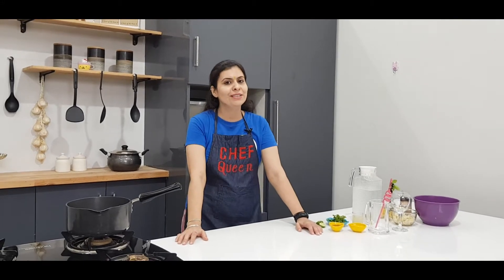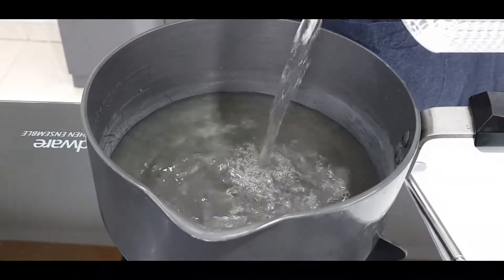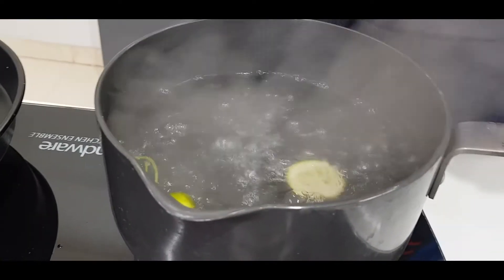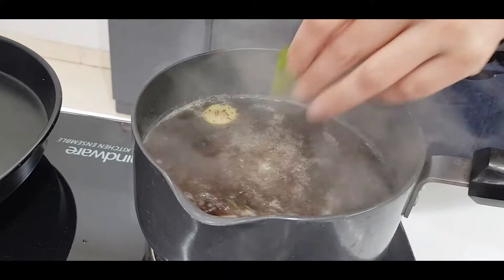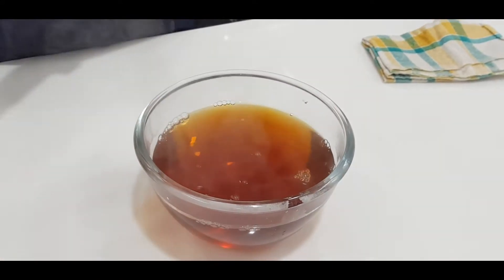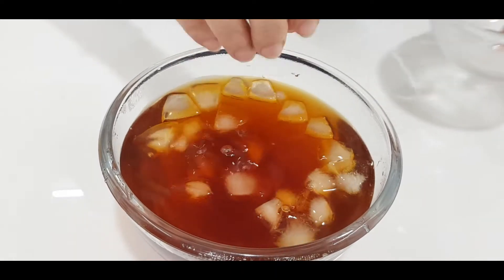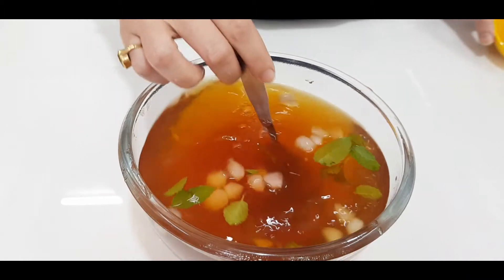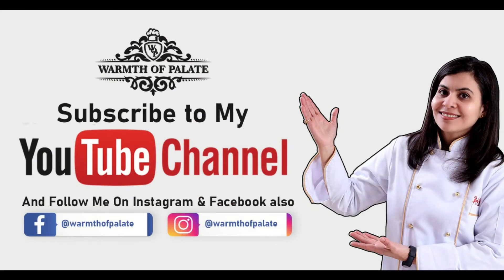lemon ice tea|How to make ice tea at home|home made ice tea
Ice tea is the most refreshing drink.. Lemon ice tea is an amazing drink which you can prepare at home just few ingredients, which we regularly use at home like, tea leaves or normal tea, honey or sugar mint and lemon off course because it is a lemon tea and lemon and mint are made for each other. I made this drink in 15 minutes only . You can prepare this drink a day before , you need. Home made and fresh .. what all you need. so, enjoy this drink in any season with your loved once.
 water, tea, lemon, mint, honey or sugar , ice.. and lots and lots of love..
Watch out some more smoothies recipes / Summer Drinks Recipes-

1.) Mint Lemonade Drink Recipe-

2.) Watermelon Juice Recipe-

3.) Aamras Recipe-

4.) Banana & Cranberry Smoothies-